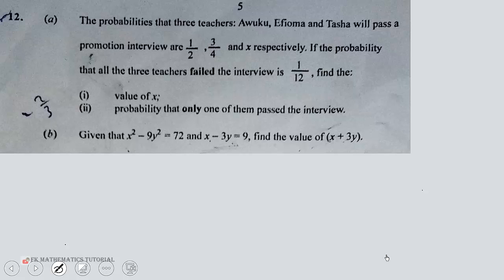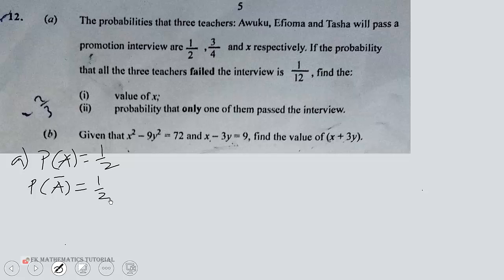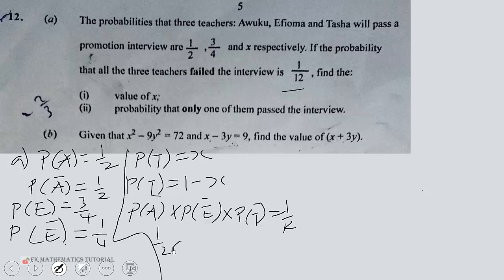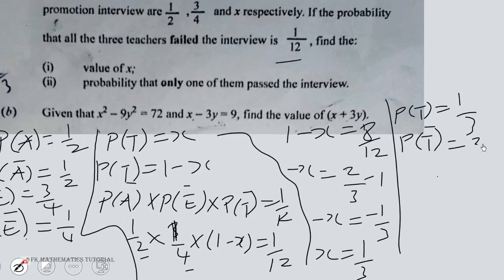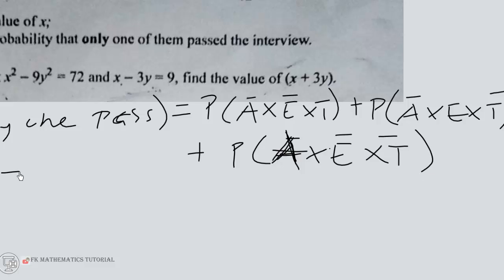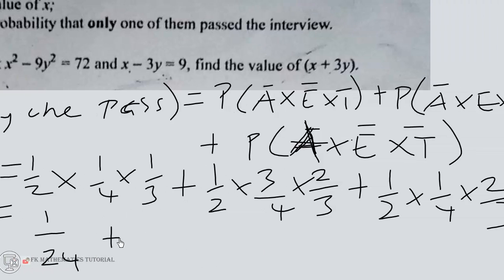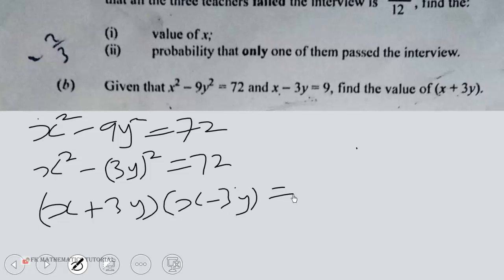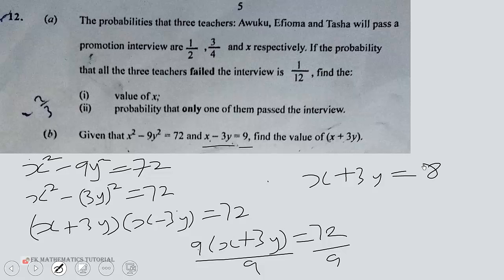WASSCE 2023 NovDec Core Mathematics Paper 2 Question 12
Probability